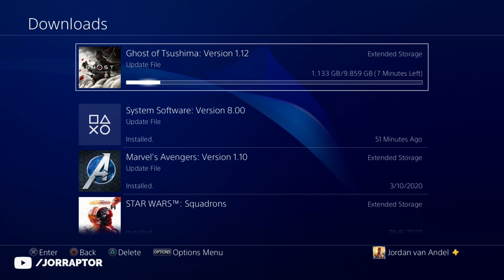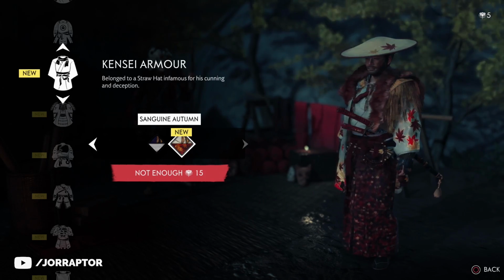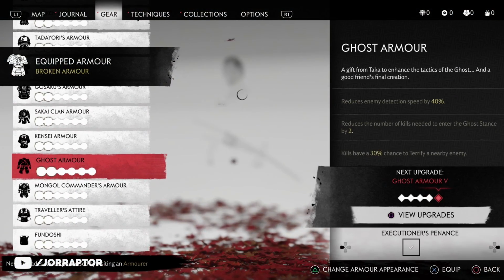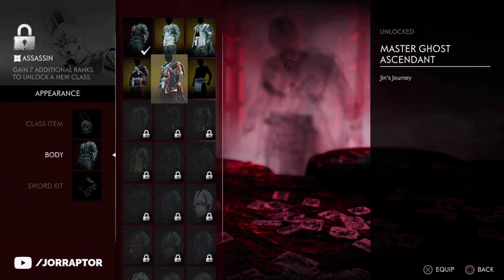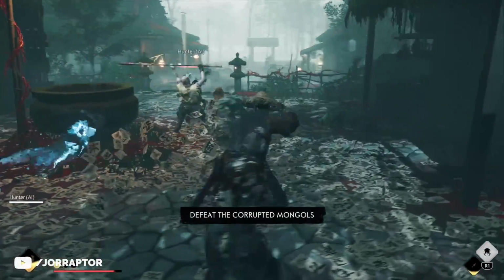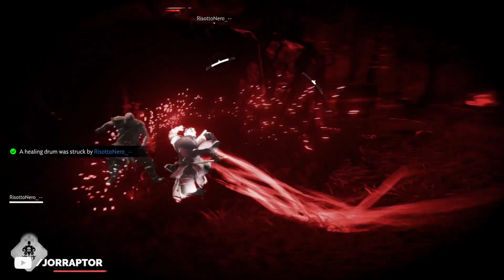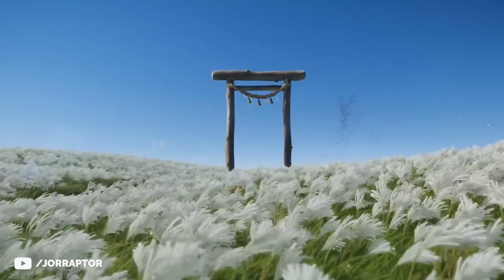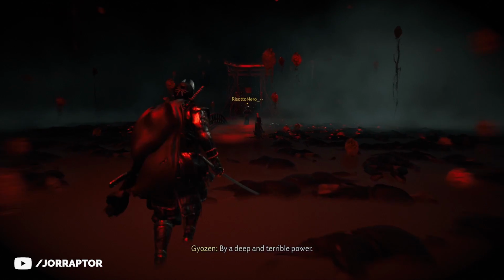Ghost Of Tsushima Update 1.12 OUT NOW - Important Info You Need To Know (Ghost Of Tsushima Legends)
Ghost of Tsushima Legends with Ghost of Tsushima DLC (ghost of tsushima new game plus) & Ghost of Tsushima Update 1.12.

More Ghosts of Tsushima tips and tricks videos (The ghost of tsushima news):
Ghost Of Tsushima Legends First Ever Footage & New Charm Gameplay (Ghost Of Tsushima New Game Plus)

Ghost Of Tsushima Legends Release Date, New Game Plus & Way More Coming (Ghost Of Tsushima DLC)

Ghost Of Tsushima Legends Art Reveals Way More Info About Free DLC (Ghost Of Tsushima DLC)

Ghost of Tsushima Update 1.07 Out Now - New Legends Info, Deluxe & More (Ghost of Tsushima Legends)

Ghost of Tsushima Best Charms & Amazing Combos You Might Not Know (Ghost Of Tsushima Tips And Tricks

Ghost of Tsushima Secrets - How To Get In Castle Shimura & More Areas! (Ghost Of Tsushima Tips)

Ghost of tsushima DLC Might Be Coming, Sucker Punch Has Something In The Pipeline & More News!

Ghost Of Tsushima Best Armor Sets In The Game & How To Get Them (Ghost Of Tsushima Outfits)

Ghost of Tsushima Best Skills You Want To Unlock Early (Ghost Of Tsushima Tips And Tricks)

We Still Have Some Major Reveals Left At Game Awards 2019 (New Batman Game, Ghost of Tsushima & More

The Last of Us Part 2 Release Date & Ghost Of Tsushima Release Update (The Last of Us 2 Release Date